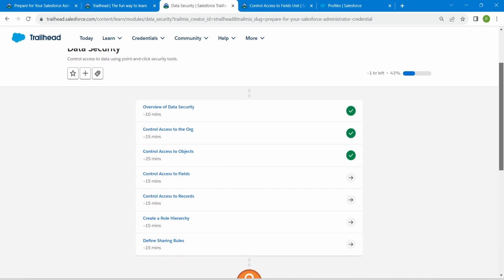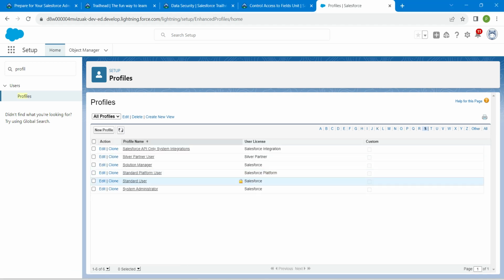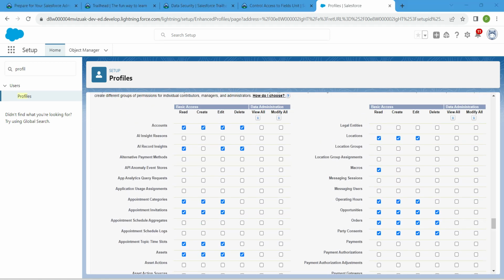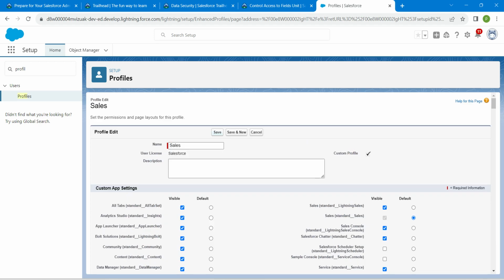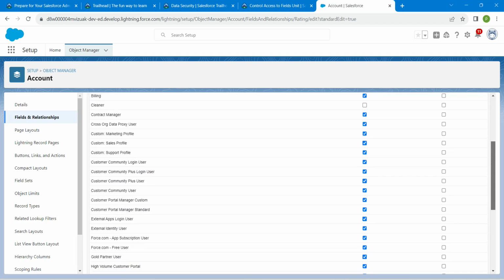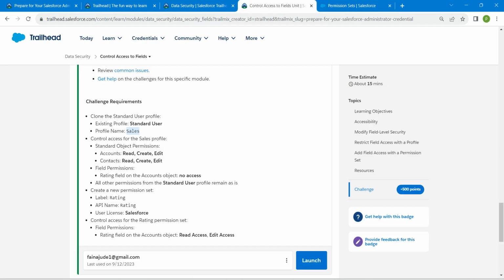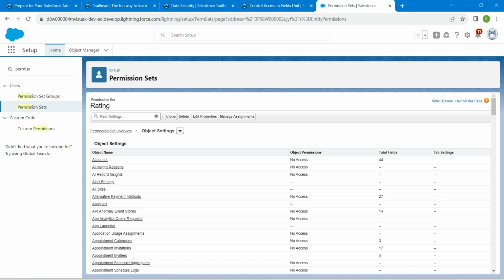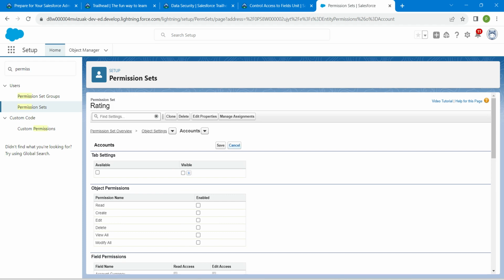Control Access to Fields || Challenge 4 || Data Security